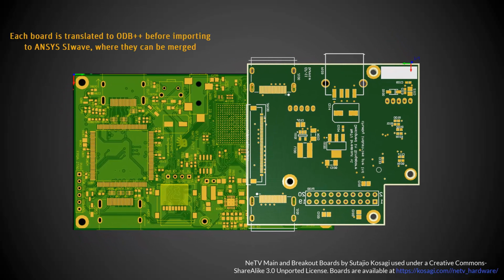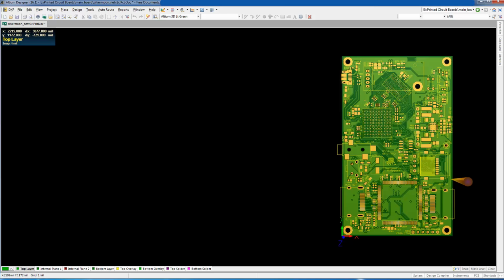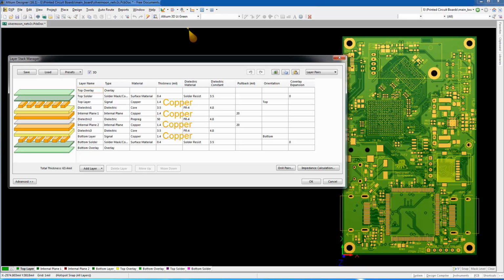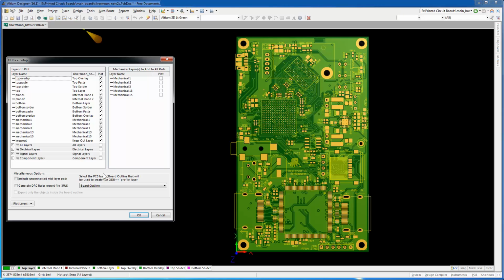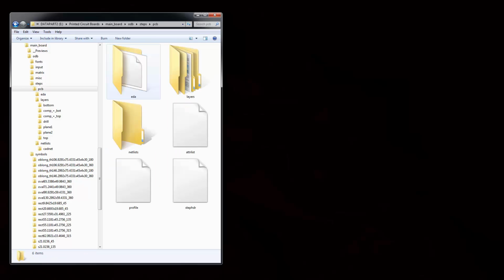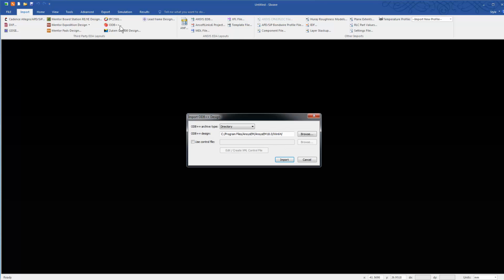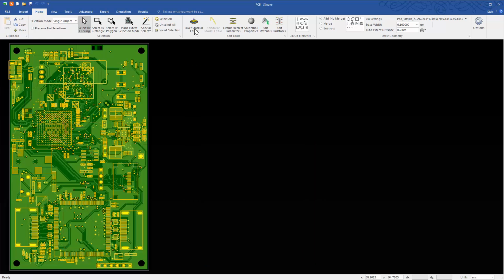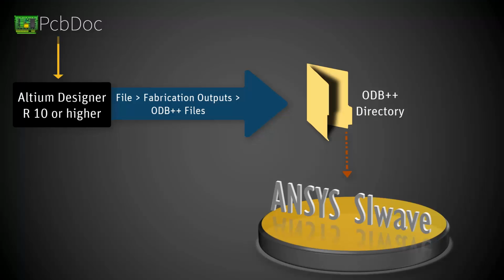Altium Designer to ANSYS SIwave via ODB++ - ECAD Part VIII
This video shows how to export a printed circuit board from Altium Designer into an ODB++ format.  The ODB++ directory is then imported into ANSYS SIwave.  Layer stackups of both the tools are compared. The video also explains ODB++ file structure. ANSYS Electronics software is the premier, integrated solution for electromagnetic field, circuit, systems and multiphysics simulation and analysis.